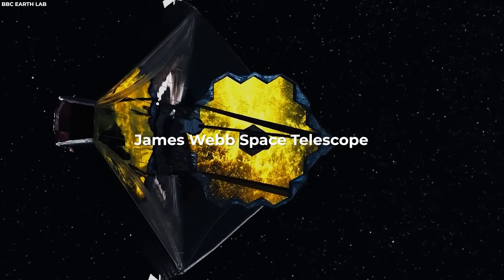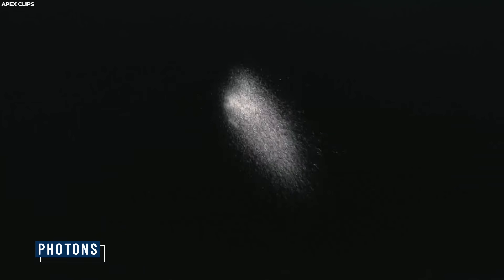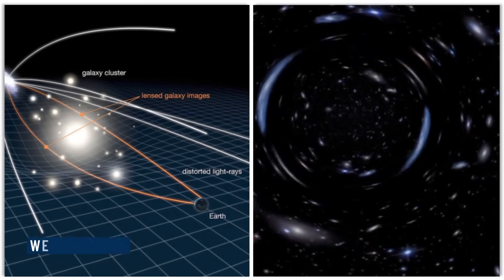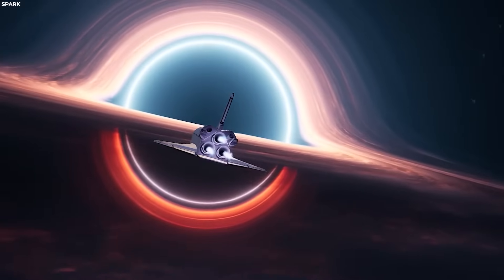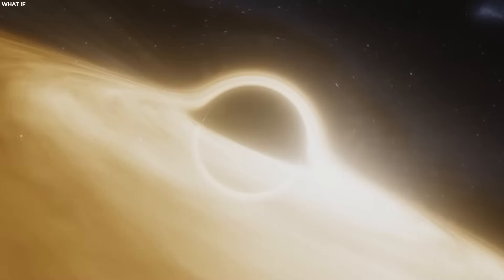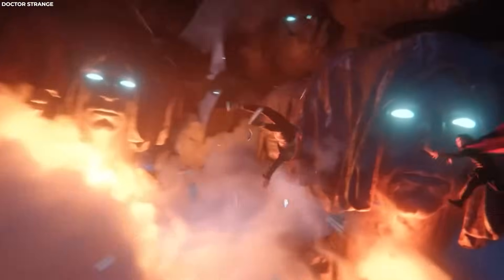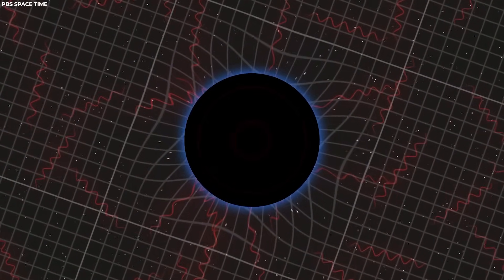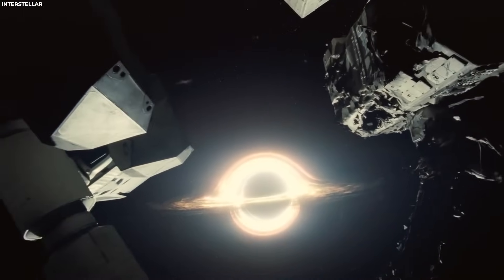James Webb Detects 770 Galaxies Inside BLACK HOLE ft.Neil deGrasse Tyson